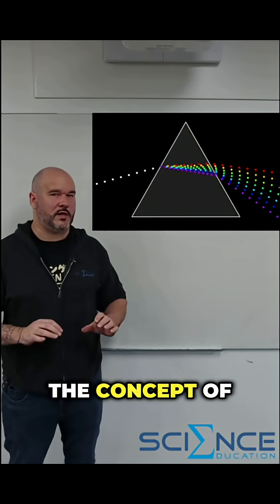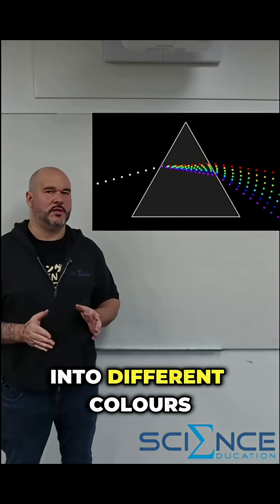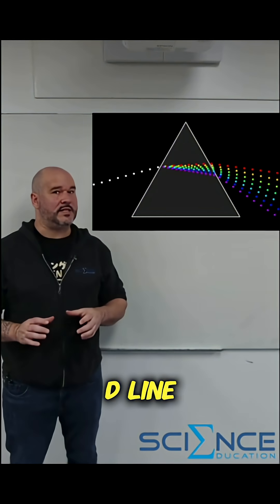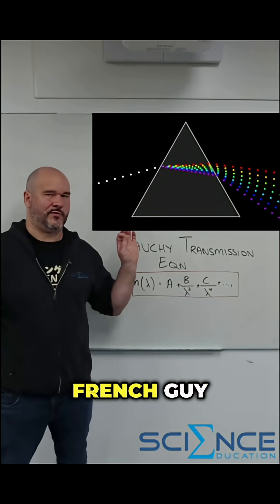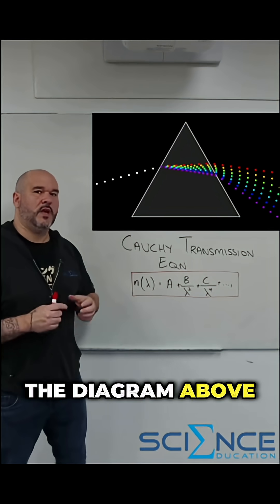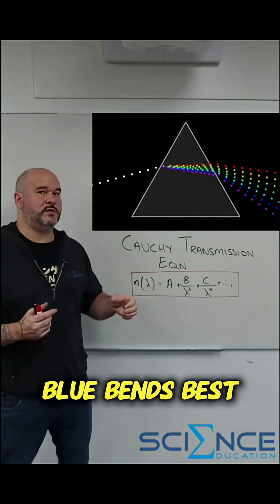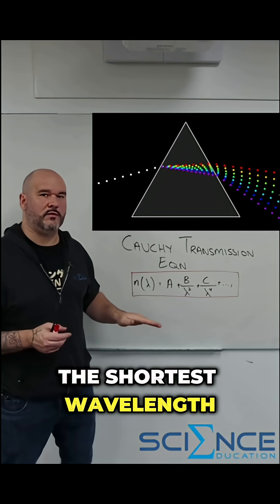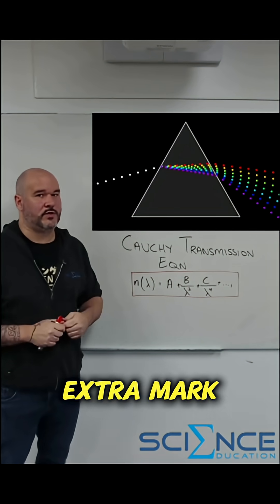Dispersion explained in 2 minutes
**DAY 14**

Dropping some knowledge to help you with the standard 3 mark dispersion question :)

KO-SHEE, KO-SHEE, KO-SHEE!